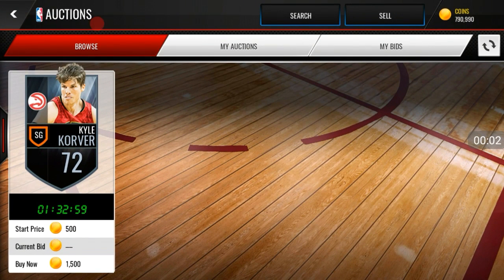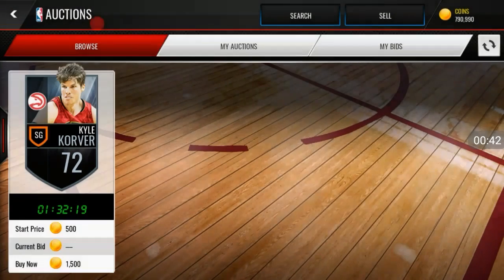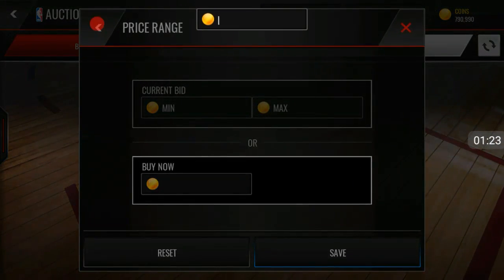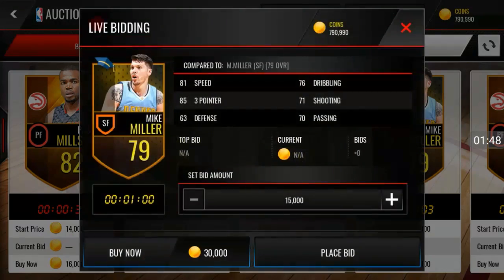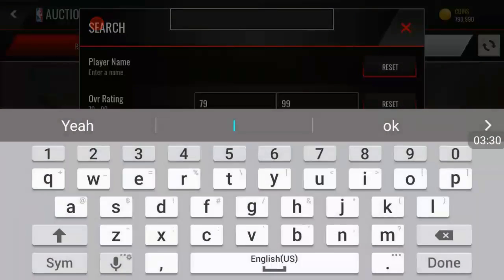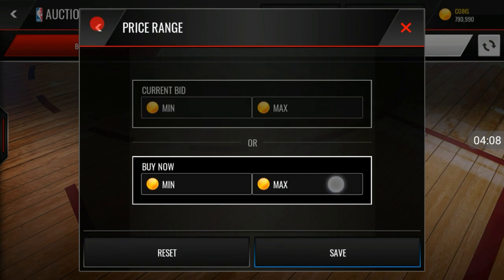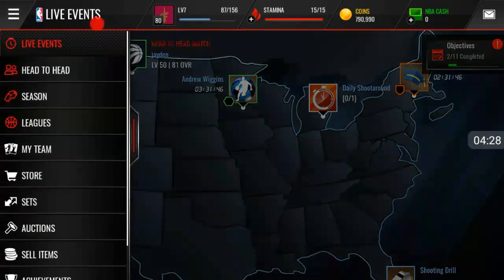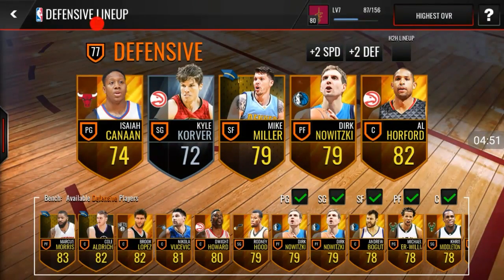Best NBA Live Mobile Budget Beasts!!! Defensive Lineup